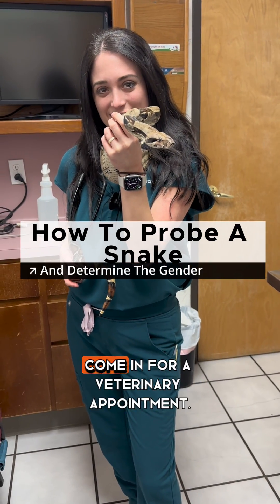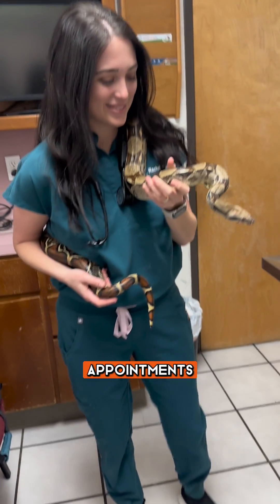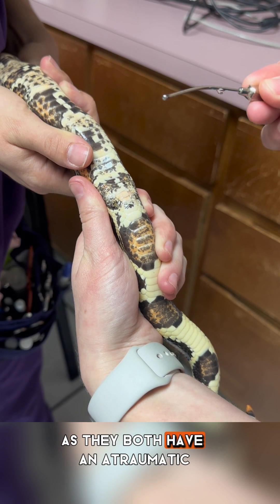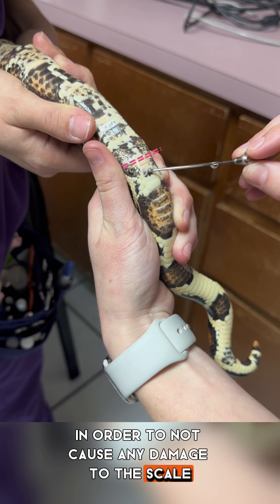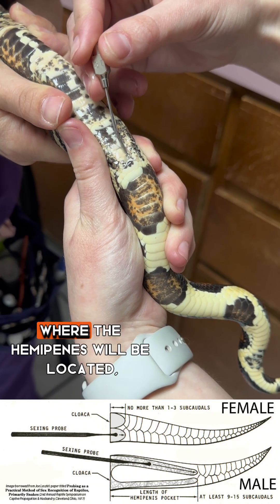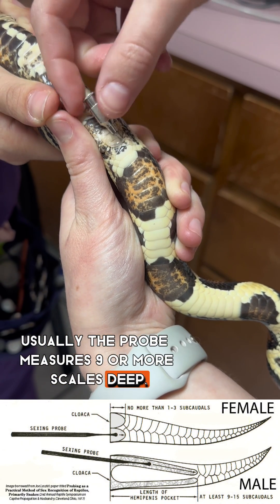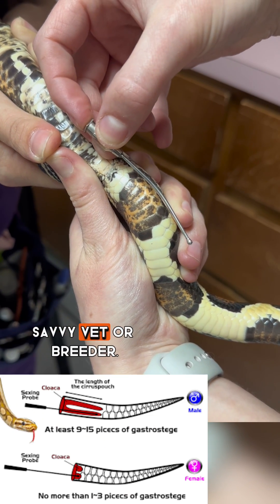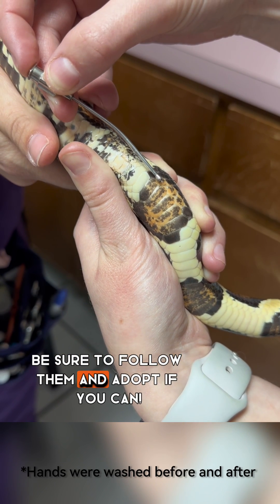🐍 Snake GENDER REVEAL! 🩷💙 How to probe a snake and determine whether its male or female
How do you tell whether snakes are male or female? 🐍🤔

Follow along for a snake gender reveal! 💙🩷